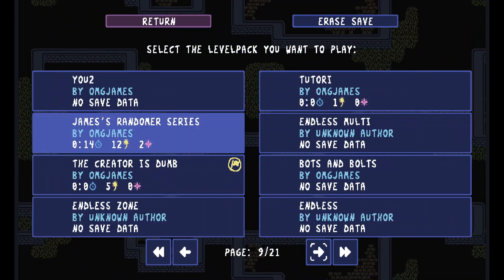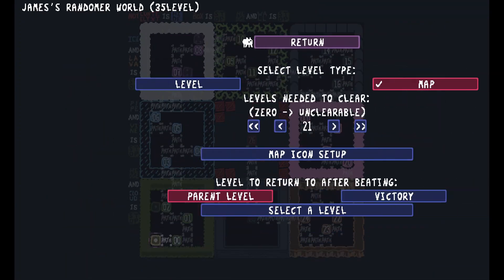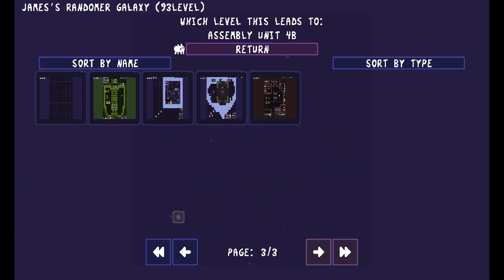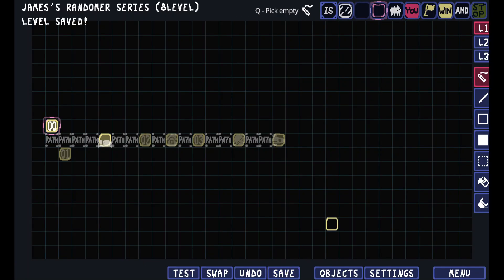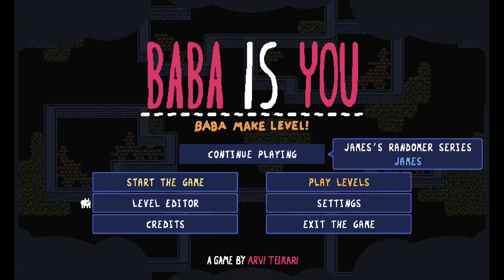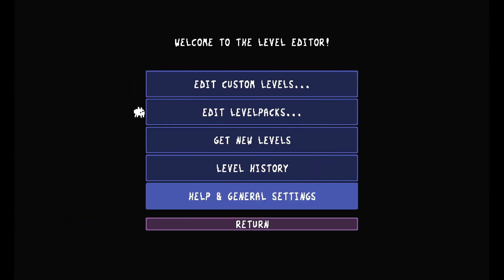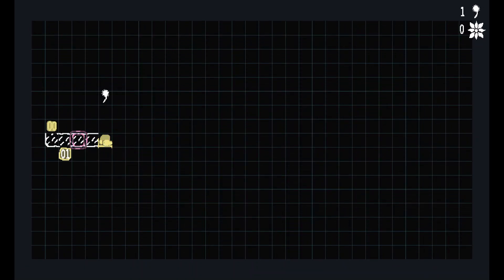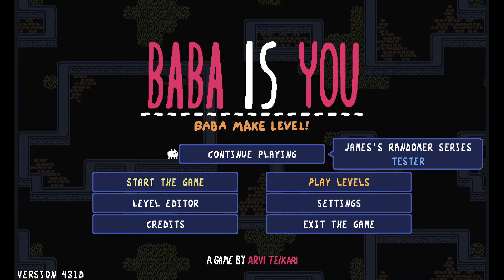Map IDs, Testing Randomer Series (Baba Is You)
Cool things:
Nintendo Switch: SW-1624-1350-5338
Discord Username: omgjames#0939